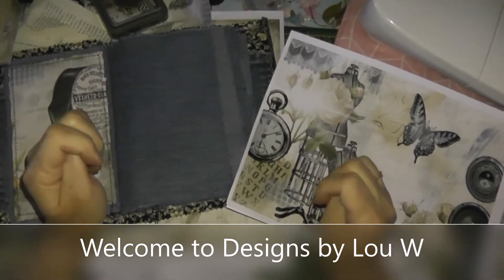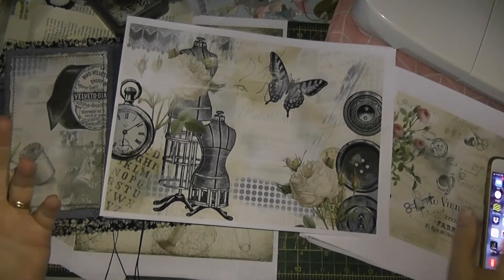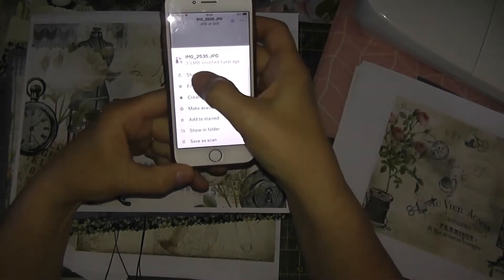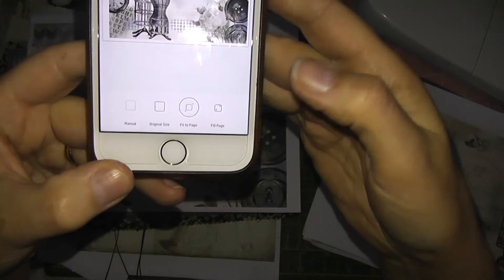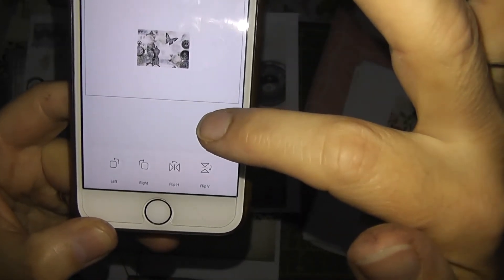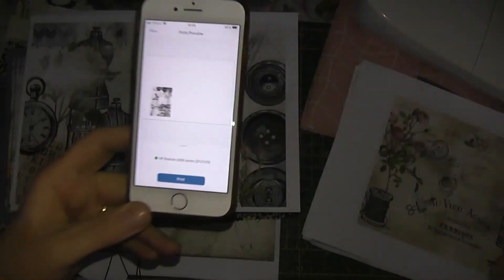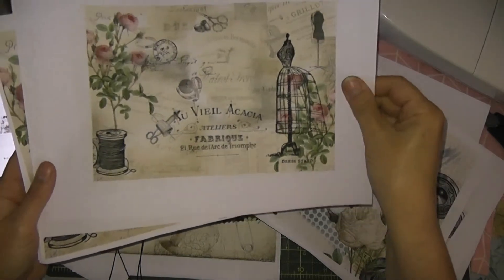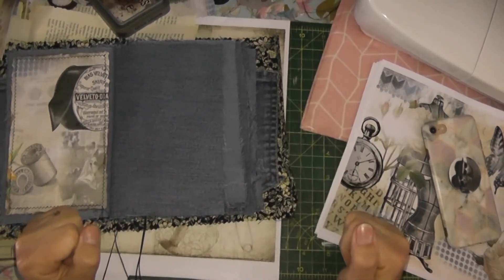Resizing your digital jpeg Images from your iphone when making junk journals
Today I show you how I resize my digital jpeg images when I'm making my junk journals.

Generally the pages are too big for the size of journal I'm making, so if they are jpeg images I resize to what I want, that way you get multiple uses from one image.

Etsy store

Fabri-tac glue
Artway strong PVA Medium
The Universal Penman Paperback
Stazon Black Ink
Distress Oxide Ink
White Gesso
Bostick PVA white glue
Giotto white glue (great for fabric) 100ml
Large metal paperclips
Jumbo coloured paperclips